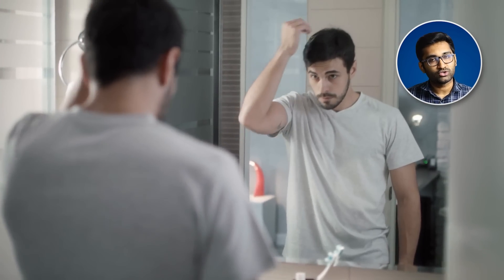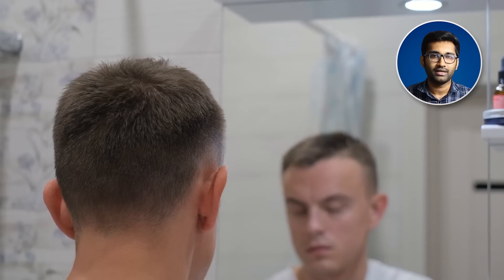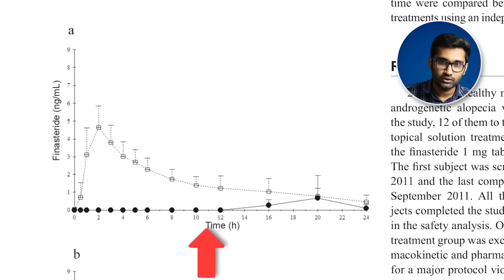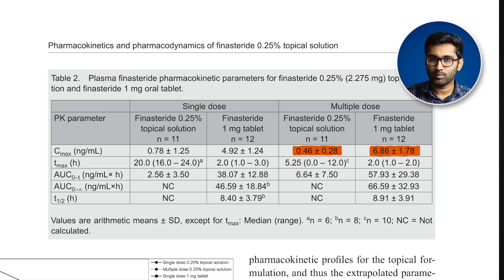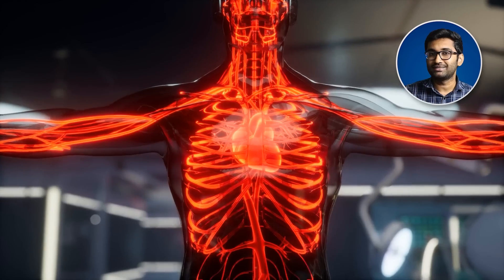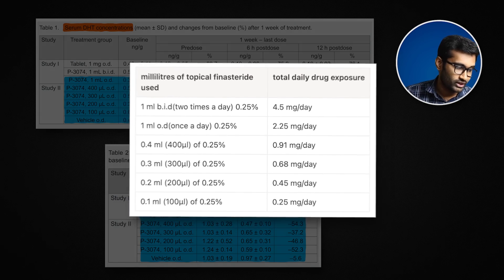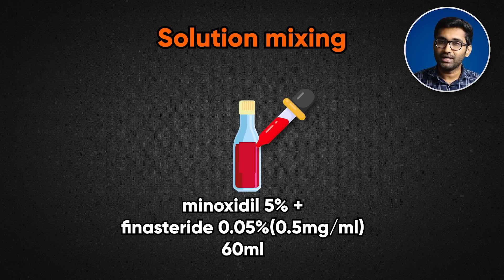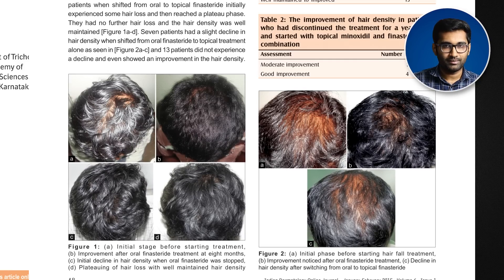Topical Finasteride for Hair Loss: Boost Growth, Cut Side Effects! (Research-backed guide)(தமிழ்)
Online advisory consultation with Dr. Naveen Nagaraj is live.

Amazon links: Finasteride needs a prescription, kindly consult your doctor before buying.
Topical minoxidil and finasteride
Topical minoxidil

My skincare routine:
Gentle cleansers:
Moisturisers:
dot and key moisturiser
Dermaco ceramide and HA moisturiser

body moisturiser

Sunscreen I am currently using:
Earth rhythm
Wish care body sunscreen
Minimalist sunscreen

00:00 - intro
00:25 - what is finasteride
01:16 - why topical finasteride?
02:05 - Evidence analysis
08:17 - what to do with this information?
09:27 - Who is it for?
10:34 - drawbacks